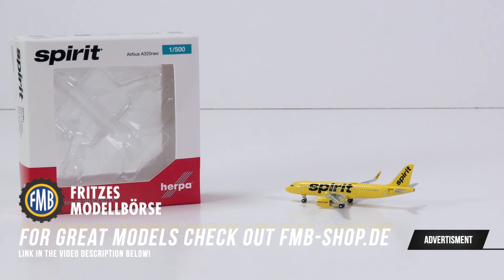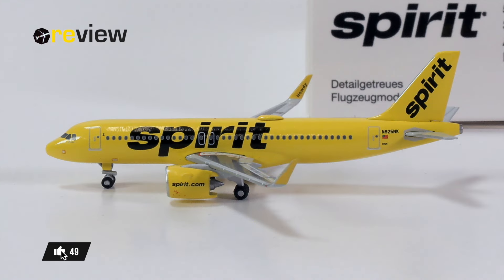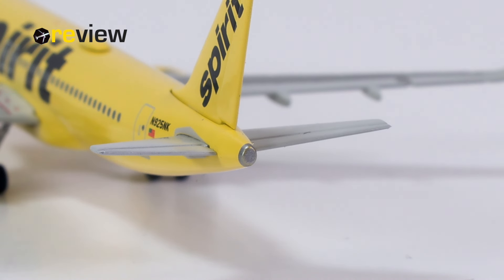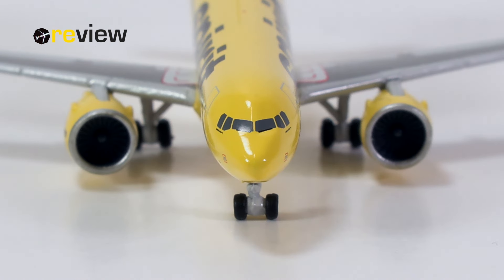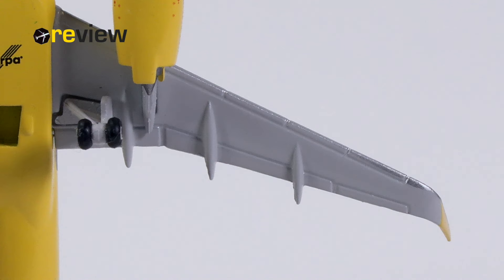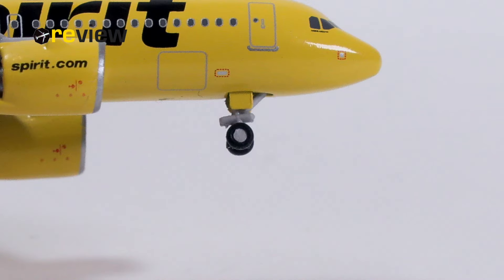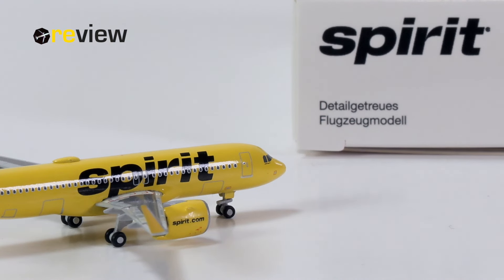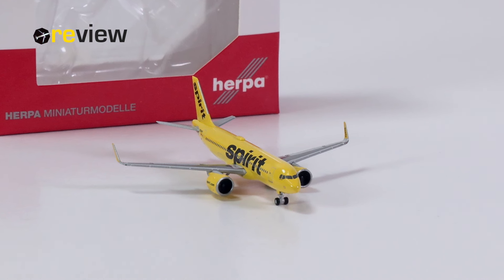Spirit Airlines Airbus A320NEO | Review #721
This is a review of the Spirit Airlines Airbus A320NEO from Herpa Wings, scale 1:500

for real life aviation content from around the world!